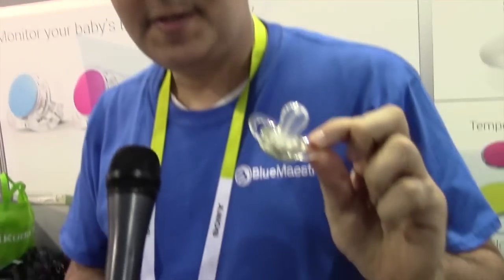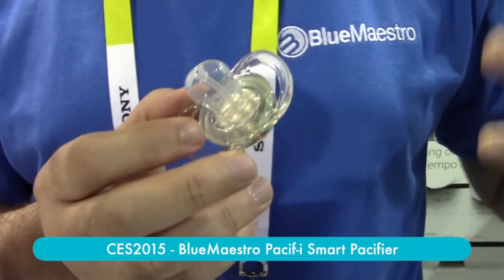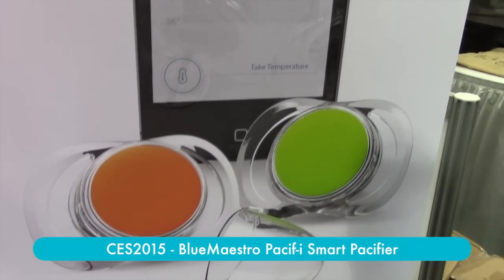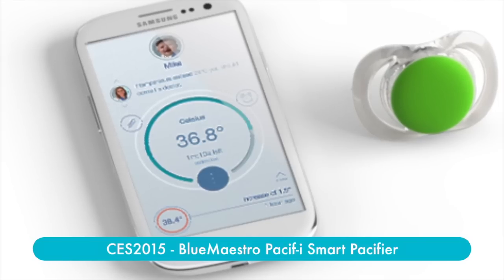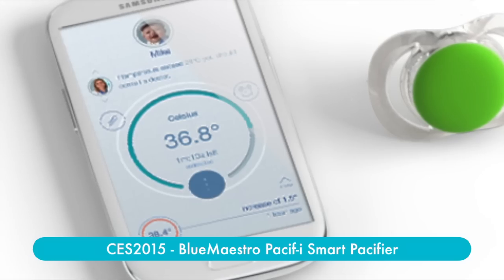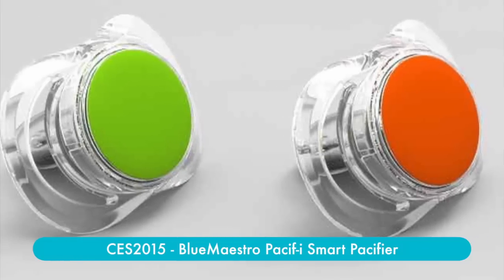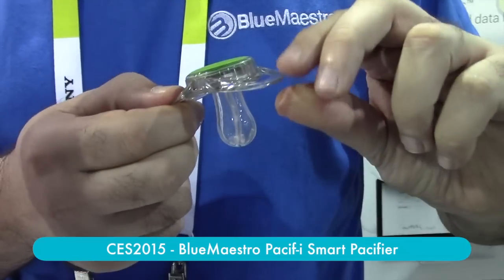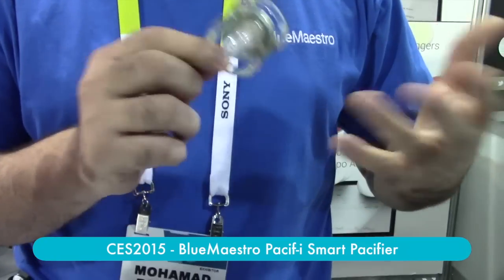CES2015 - BlueMaestro Pacifi Smart Pacifier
Now this is one cool binkie! It can monitor what going on with your child and track that info on your mobile. Dont worry if your little one loses it, Pacifi will let you know its location.